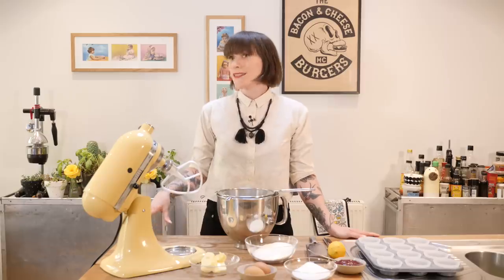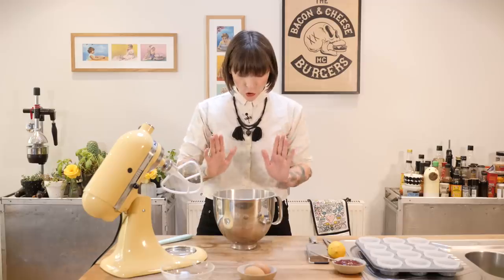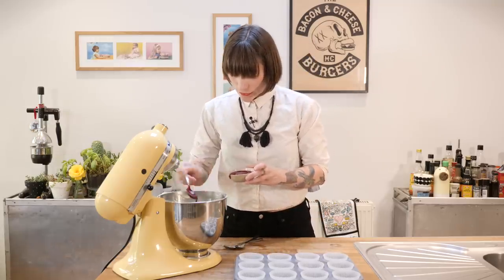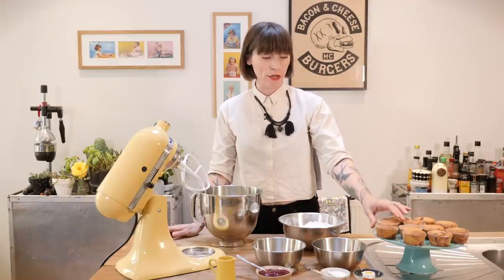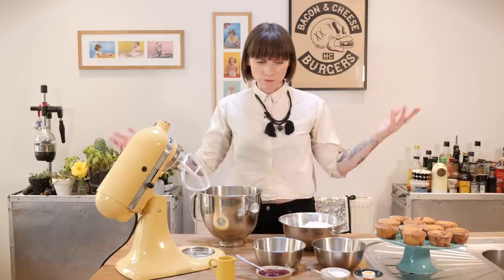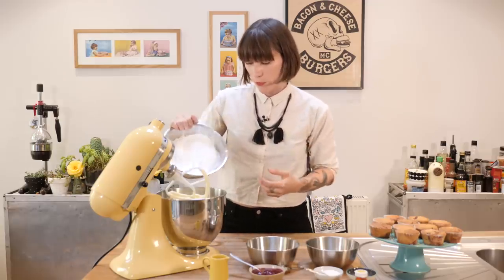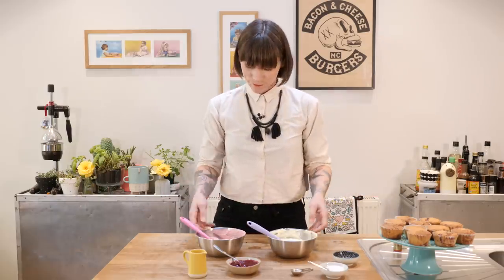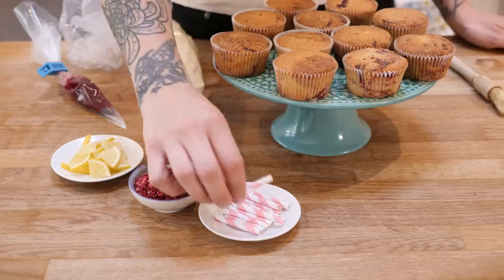How-To | Raspberry Lemonade Cupcake Recipe & Tutorial | Cupcake Jemma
You guys know I love making cupcake versions of well known food and drinks. So the prolonged sunny weather we've been having here in London has inspired me to make a deliciously bright and fruity Raspberry Lemonade Cupcake for you guys! Enjoy! x

Recipe...
For the cupcakes -
125g soft unsalted butter
125g caster sugar
125g self raising flour
1/4 tsp bicarbonate of soda
2 lg eggs
2 tbsp lemon juice
2-3 tbsp raspberry goo (recipe up top and in the video!)

200g soft unsalted butter
450g icing sugar, sifted
1.5 tbsp lemon juice
1/2 tsp citric acid (optional)
2 tbsp raspberry goo
1-2 tsp milk

Freeze dried raspberry, lemon slices and straws to decorate!

CAKESTAGRAM: @crumbsanddoilies

Crumbs & Doilies
1 Kingly Court
London
W1B 5PW